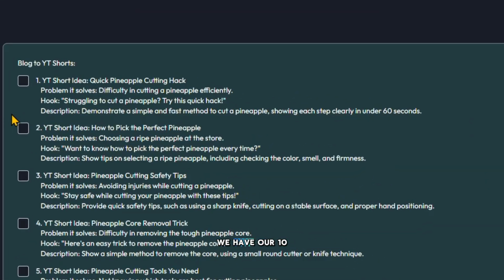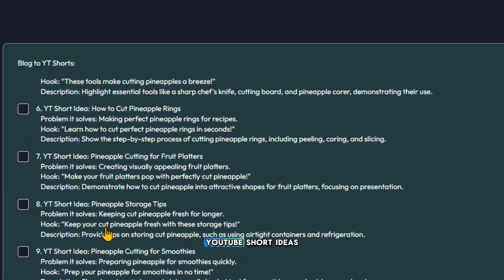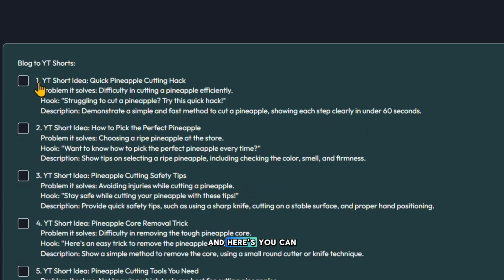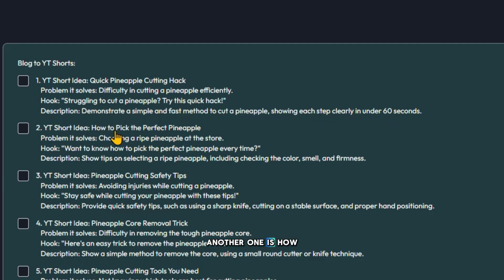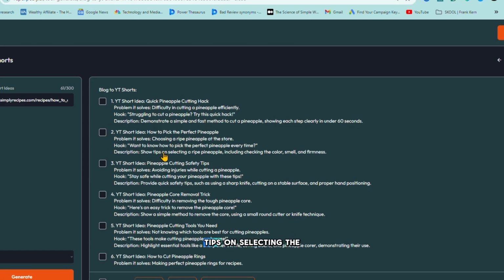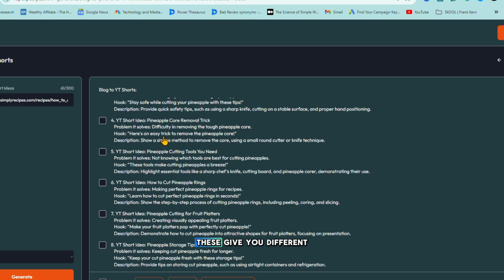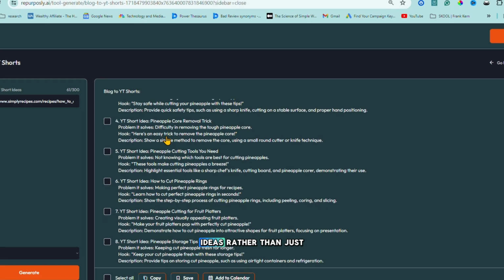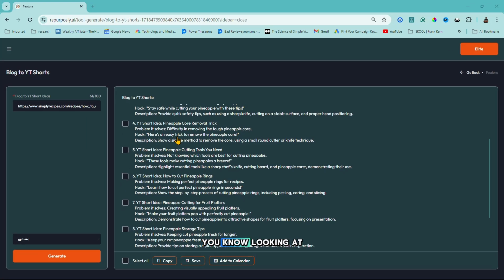Tool #2: Blog to YT Shorts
🚀Repurpose any blog into engaging YouTube Short Ideas

In this video, you learn how to use any blog link to help create a related YouTube shorts content strategy.

This channel is viewer-supported. So some links can provide a commission, but will never affect my opinion of the products reviewed.

Share your content repurposing stories in the comments below. What worked?

📈 Boost your content's reach and effectiveness without doubling your workload. Whether you're turning a blog post into a video, a podcast, or an infographic, we've got the strategies you need to succeed.